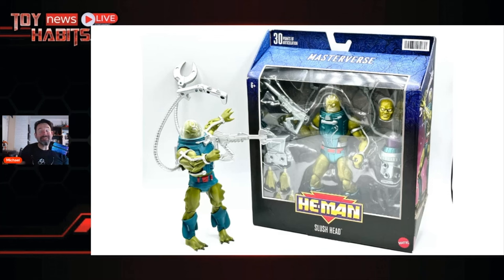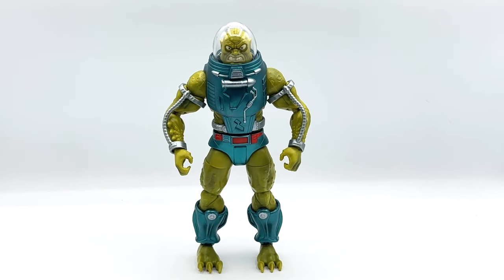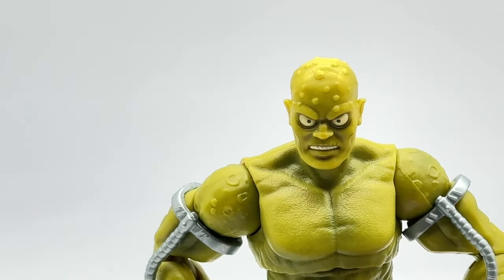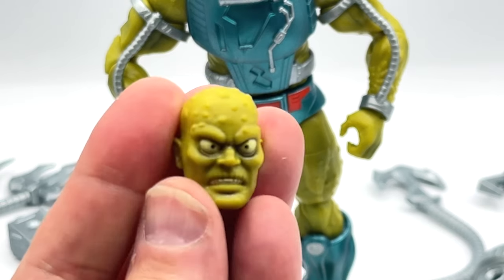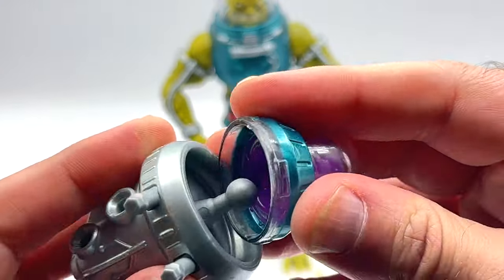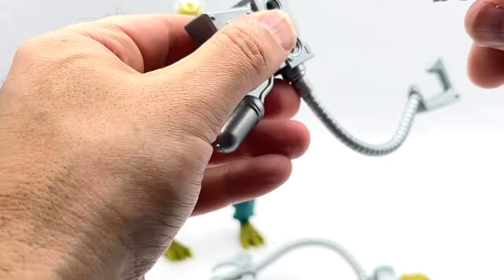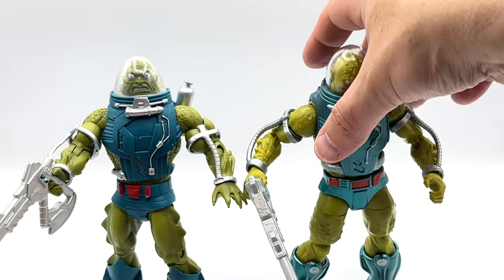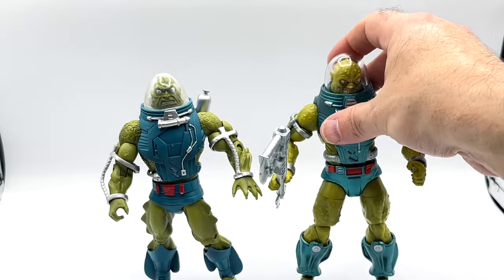Slush Head Masterverse Masters of the Universe New Adventures Review + MOTU Classics Comparison